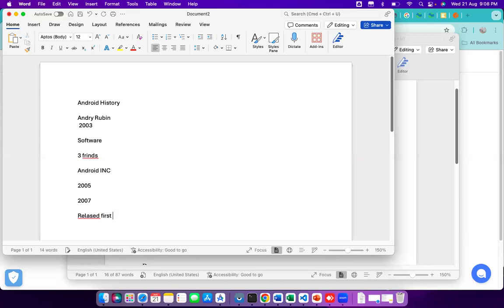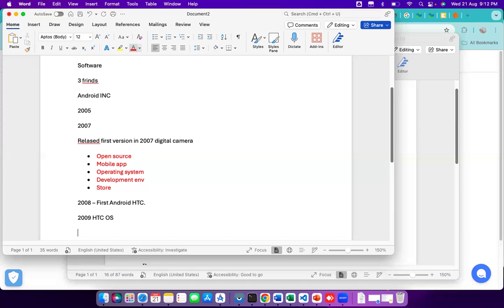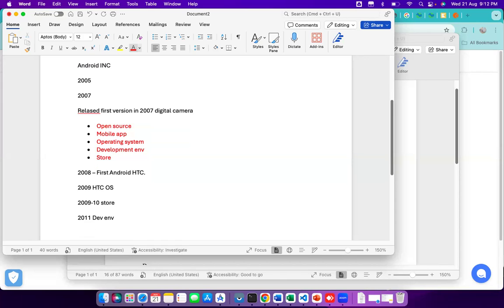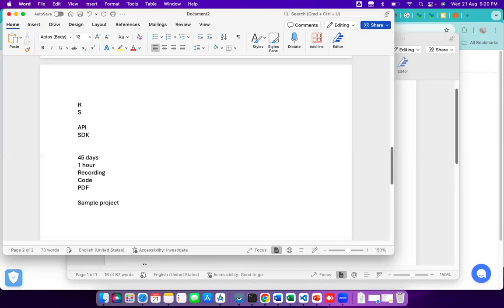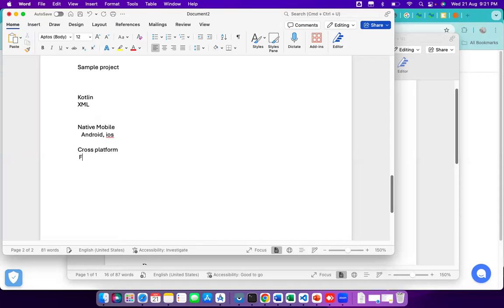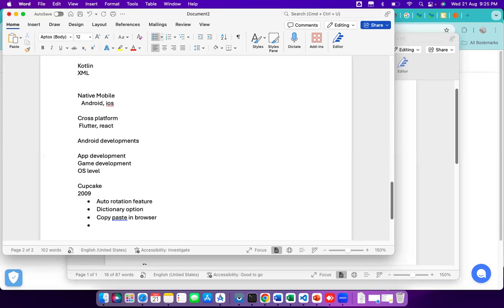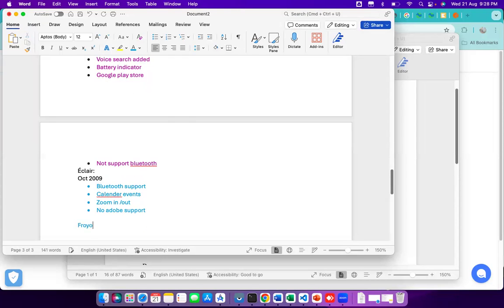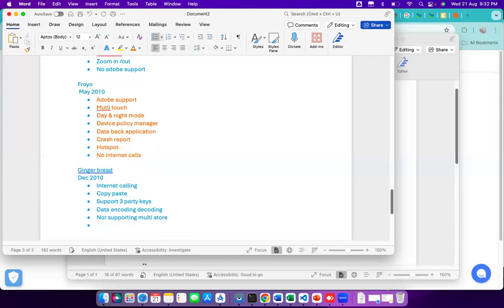ANDROID with KOTLIN & AI TOOLS tutorials || Demo - 2 || by Mr. Rajsekhar On 21-08-2024 @9PM IST